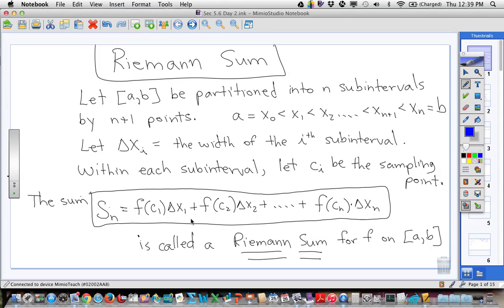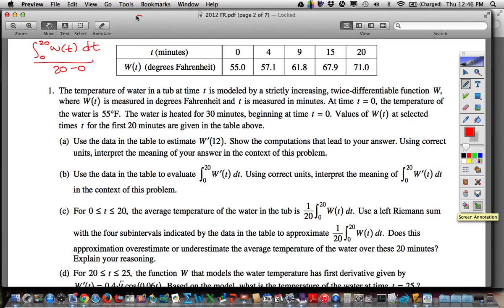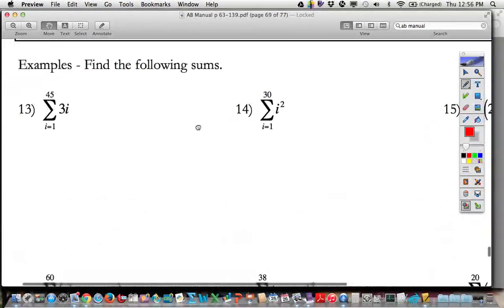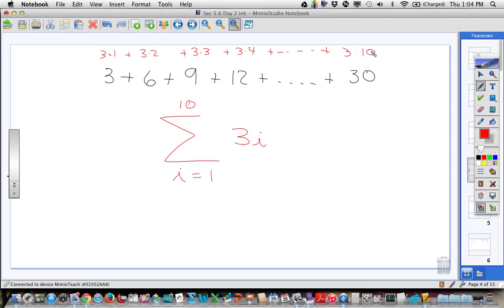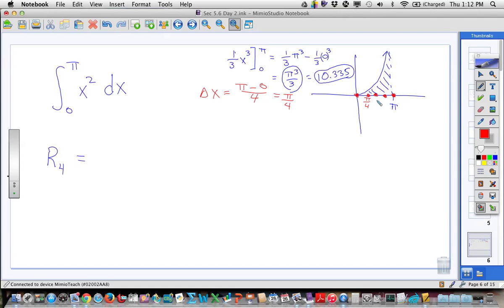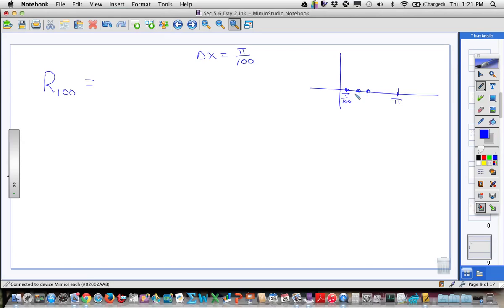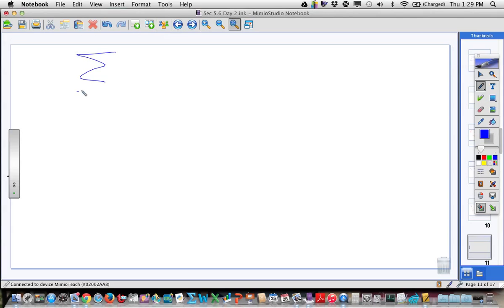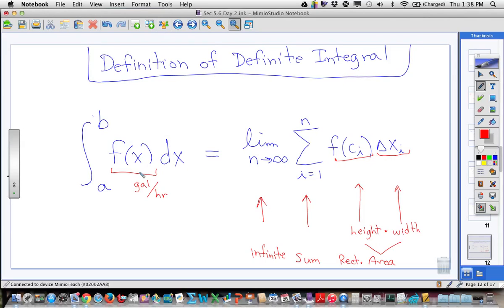Feb. 26 Class Video